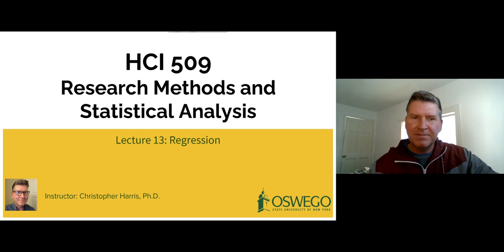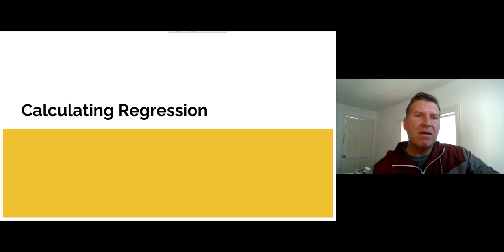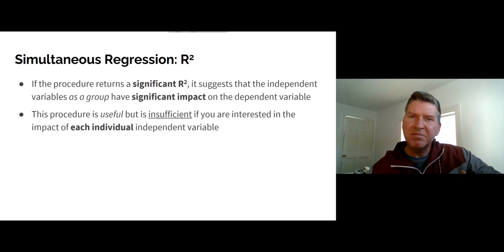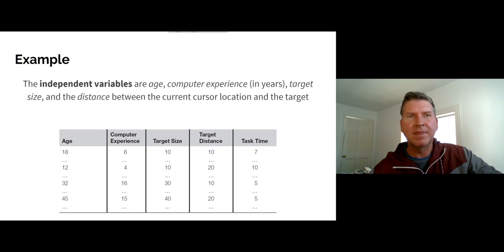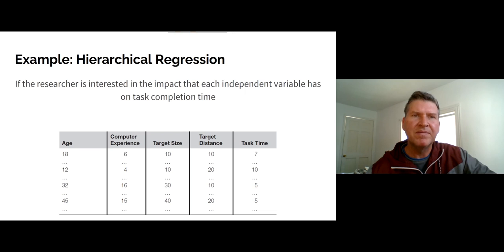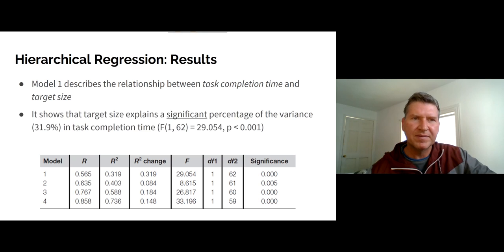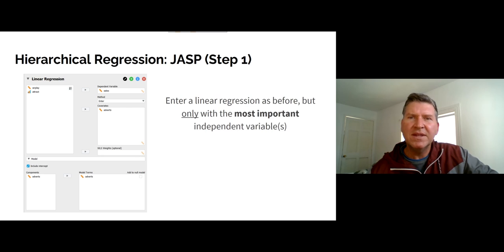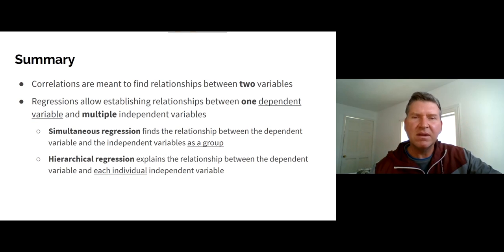HCI 509 Lecture 13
What is regression, as well as when and how to use it in HCI research.